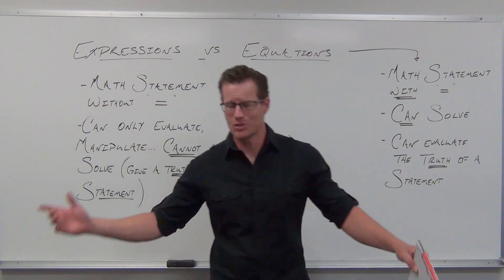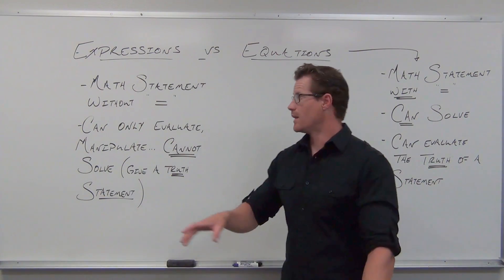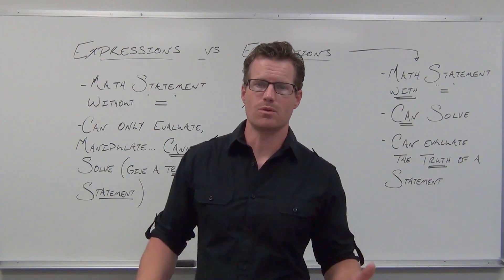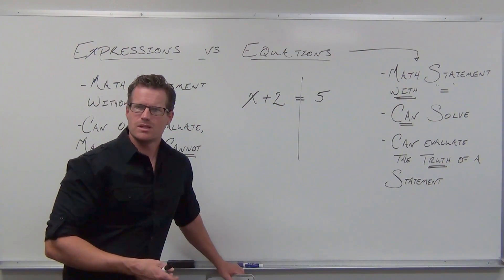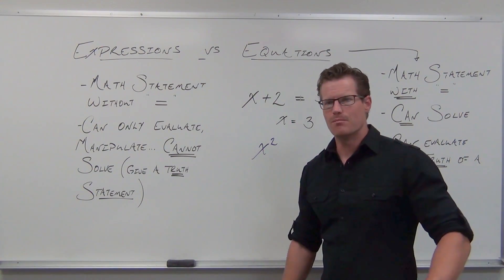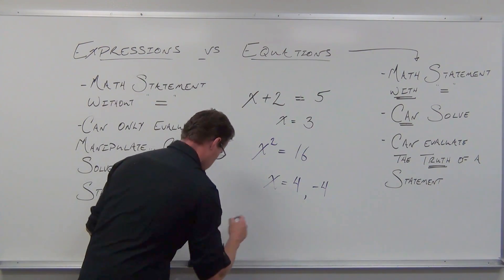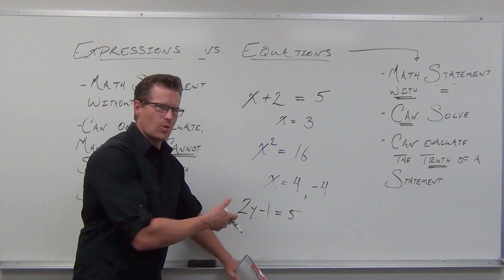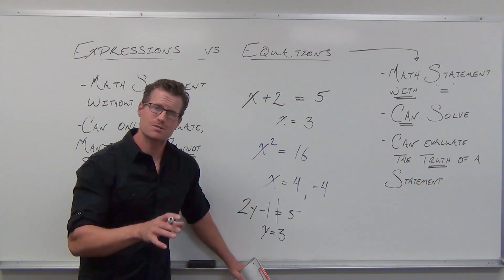The Difference Between Expressions and Equations (TTP Video 2)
This will compare Expressions and Equations.  It will also describe how to identify each and what is possible in each type of math statement.